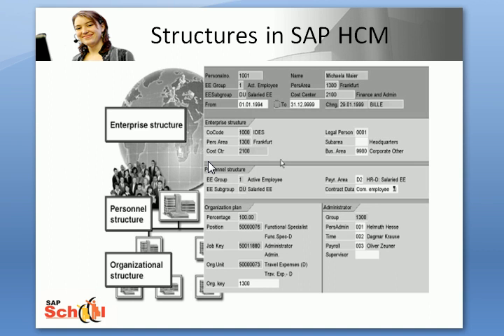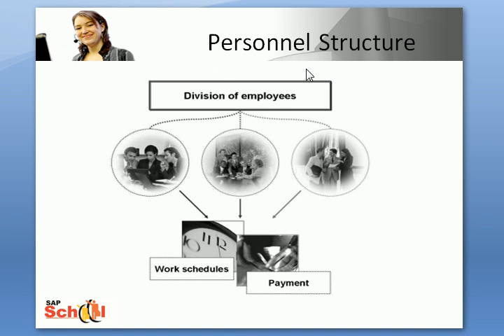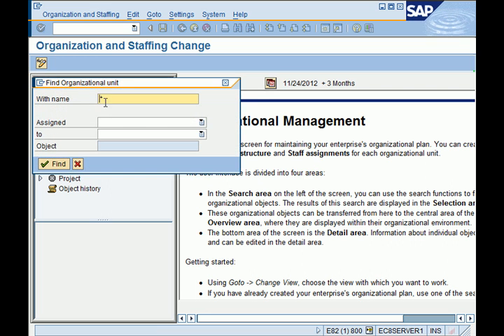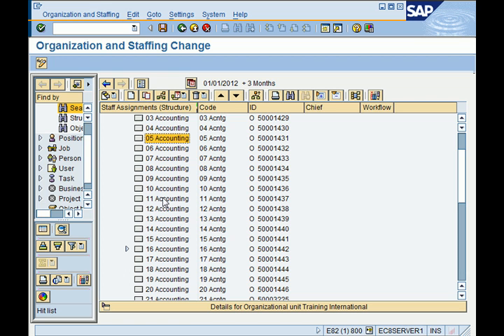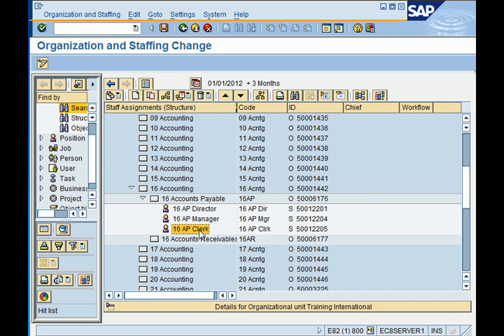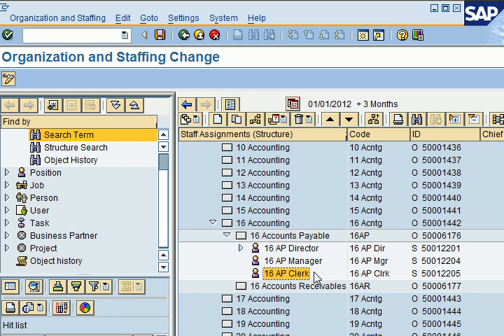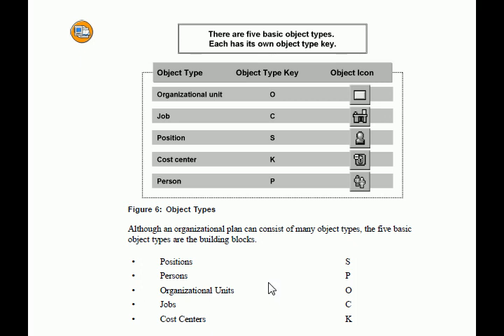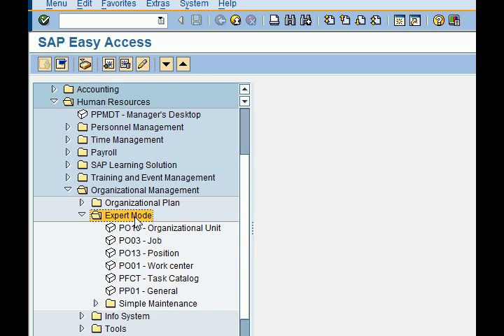SAP HCM (HR) Overview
For complete SAP HR Video training visit;